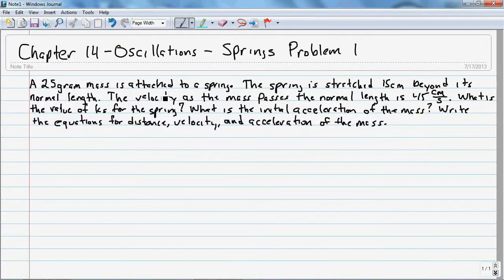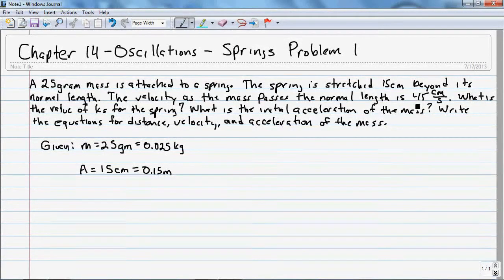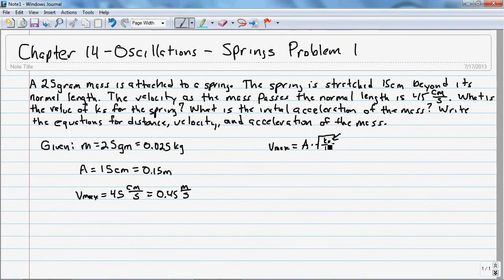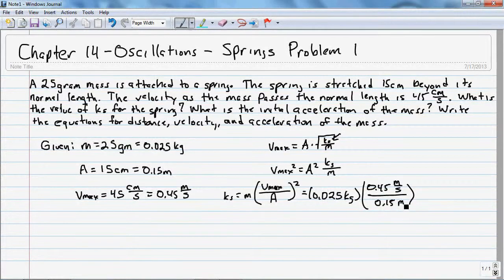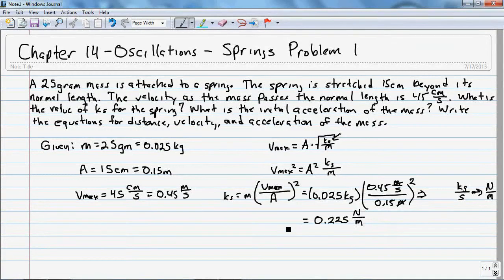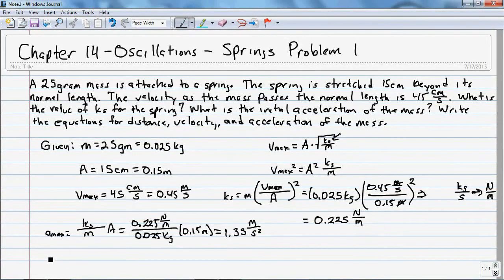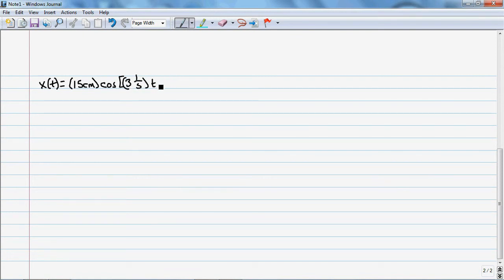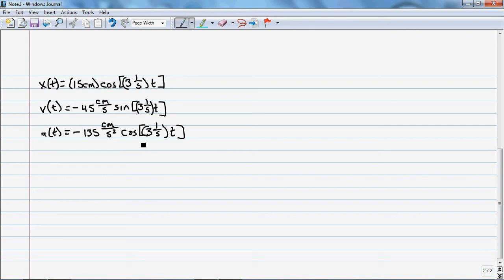0303 Chapter 14 Oscillations Spring Problem 1